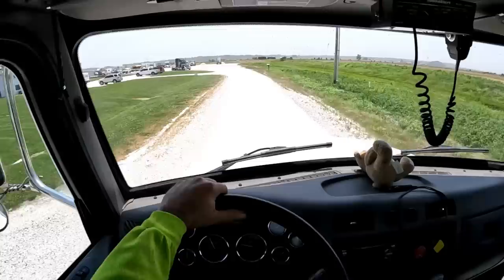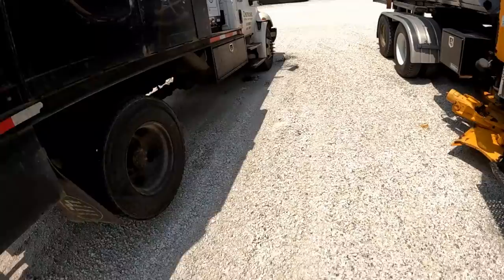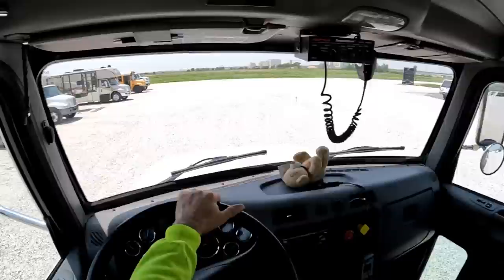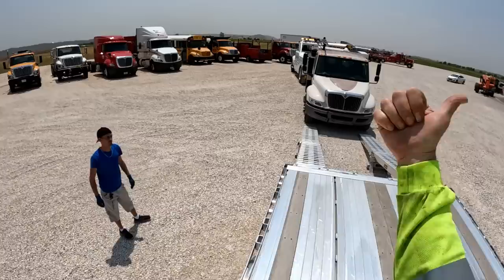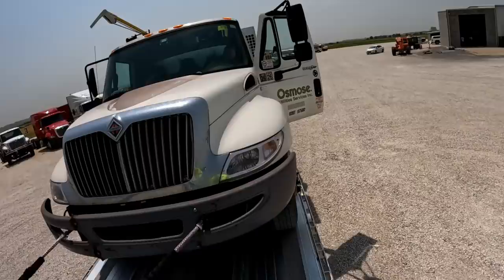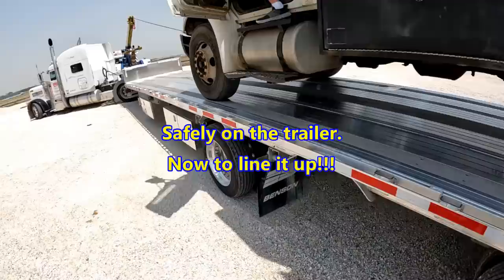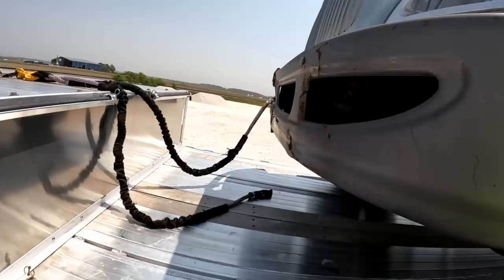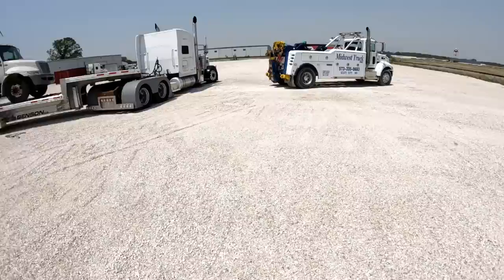LOAD OUT ROLL OUT! LOADING A DERELICT TRUCK ONTO A STEP-DECK TRAILER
Today,  it's just me and the "Little Pete" #10 our Peterbilt 337 with a Miller Industries, Century 4024, 20 ton towing & recovery unit to move and load a derelict truck onto a step deck trailer with long ramps.  Yes, I could have used another truck or a different method, but, my common analogy, "there are multiple ways to reach 10" applies.  Watch to see how we get this task accomplished!!!  I hope you all enjoy this video!!!

For special Yankum Rope pricing!!!